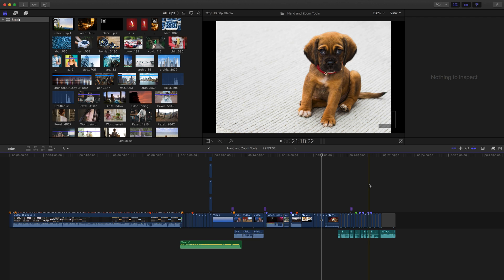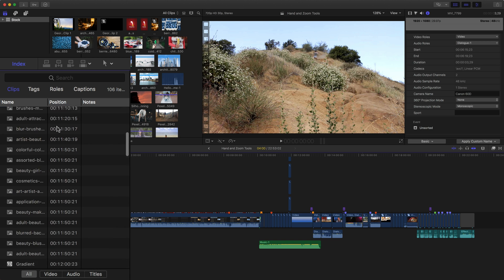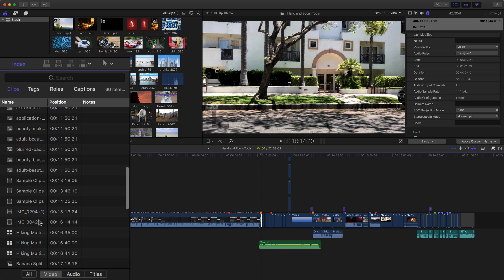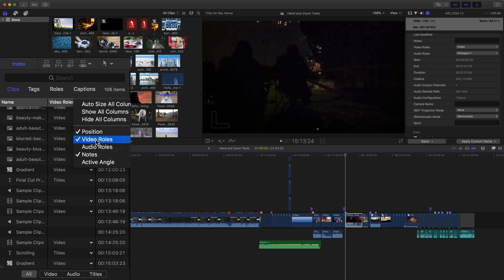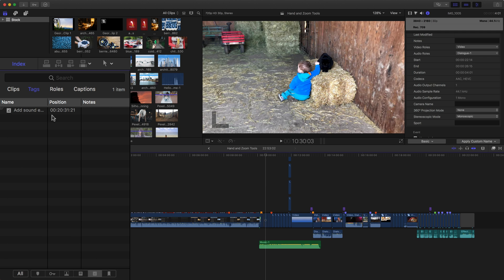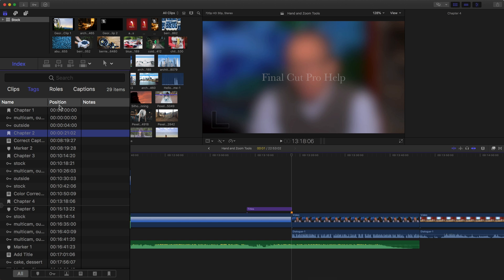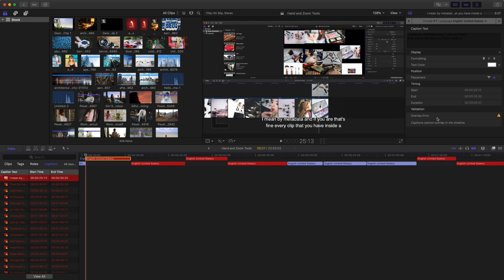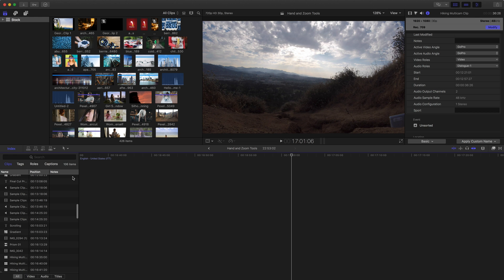How to Navigate Your Project with the Timeline Index in Final Cut Pro X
If you're struggling to keep track of your clips, tags, roles, captions, markers, keywords, and to-do items in your Final Cut Pro X project, the Timeline Index is the solution. In this tutorial, we'll cover everything you need to know about the Timeline Index, including its functionality and how to use it effectively.

0:00 • Introduction to the Timeline Index in Final Cut Pro X
1:03 • Practical examples of how to use the Timeline Index
2:48 • Searching for specific clips using the Index search bar
4:40 • Organizing clips by tags and quickly accessing them in the Index
6:05 • Navigating and organizing your project using Roles in the Timeline Index
9:42 • Utilizing Audio Lanes for efficient audio editing and mixing
10:45 • Managing captions in the Captions tab of the Timeline Index
13:40 • What's Next? Instagram.com/FinalCutProHelp